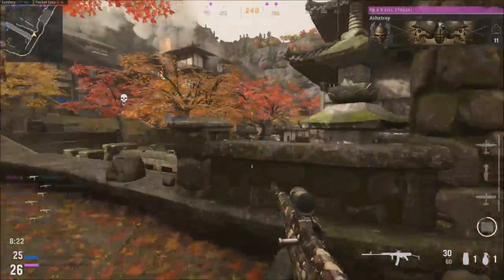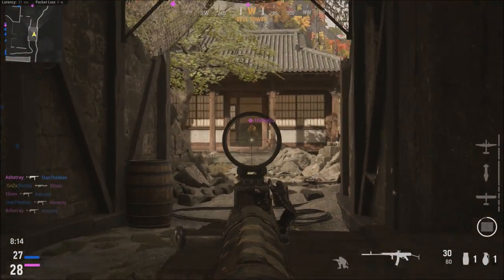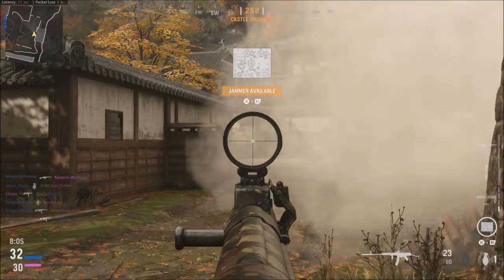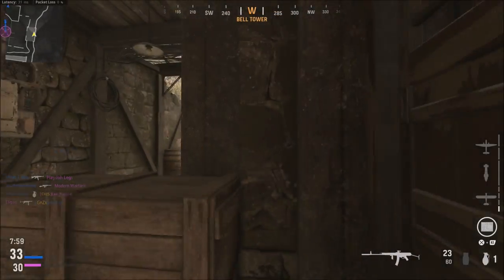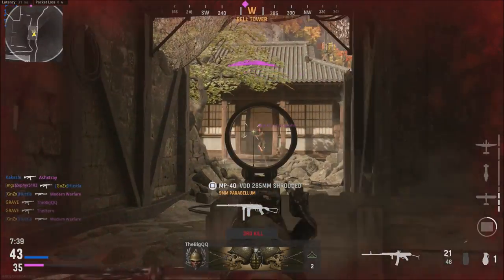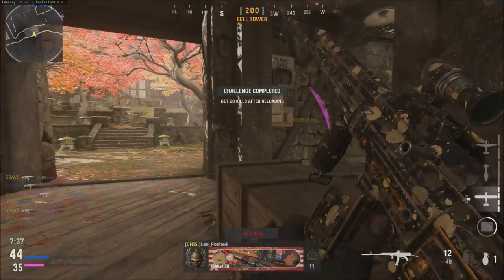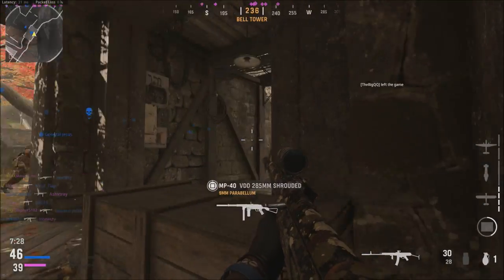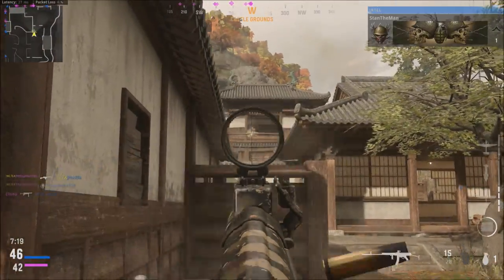Players Want The Tropyh System Back! | Call of Duty Vanguard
Many in the call of duty vanguard community are asking the devs to add the trophy system to the game.